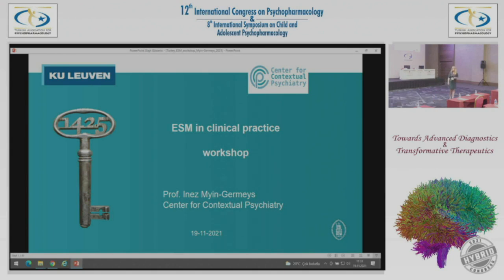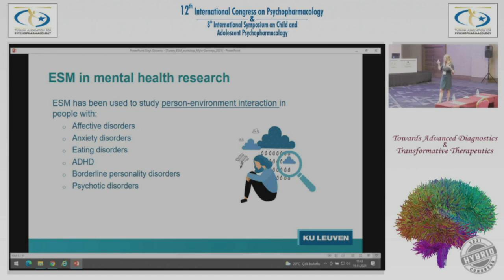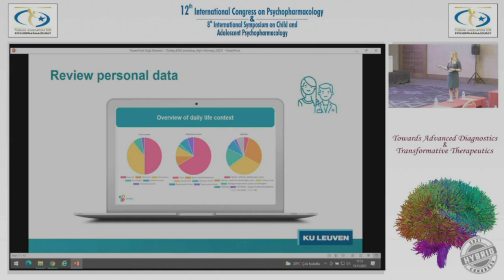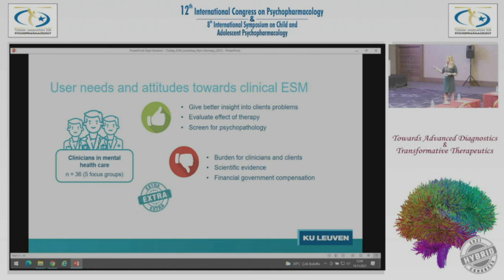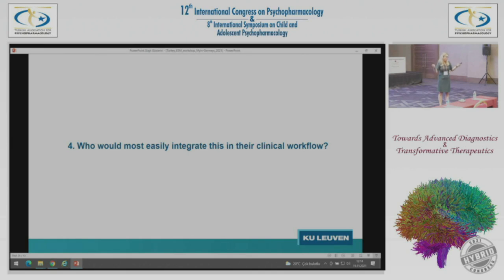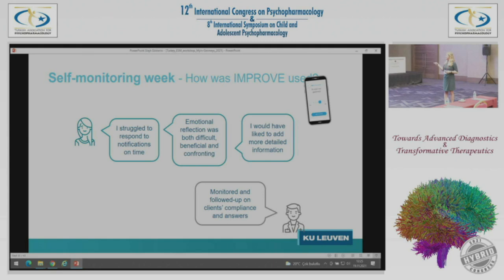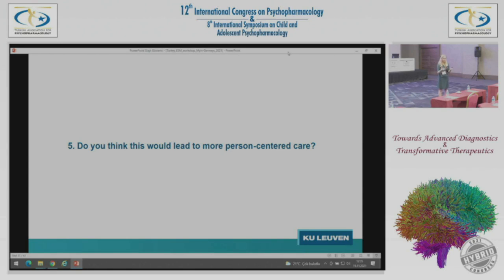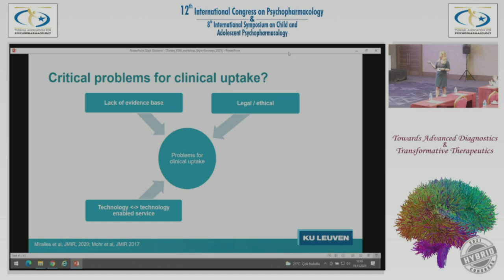WORKSHOP-8 - Experience Sampling Research in Psychiatry: Zooming Into the Micro-Environment... (EN)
WORKSHOP-8 - Experience Sampling Research in Psychiatry: Zooming Into the Micro-Environment of Daily Life - By Inez Myin-Germeys (Belgium) (EN) - The 12th International Congress on Psychopharmacology - International Symposium on Child and Adolescent Psychopharmacology - 2021